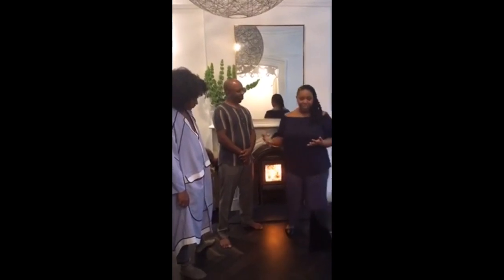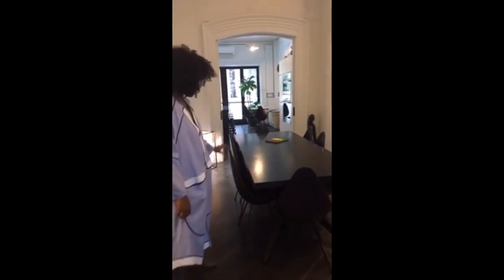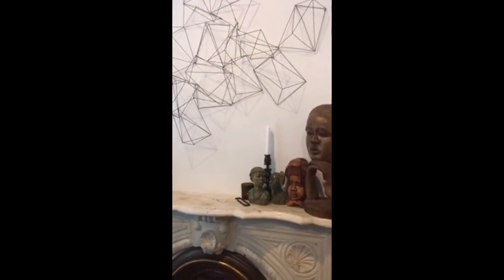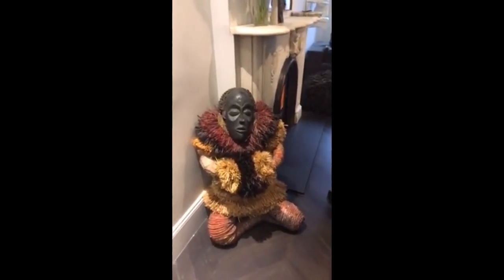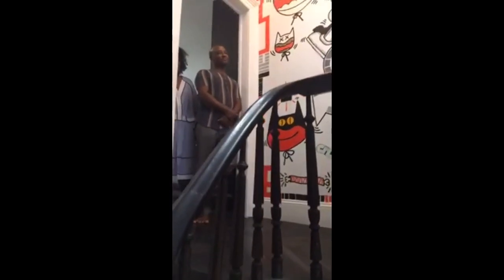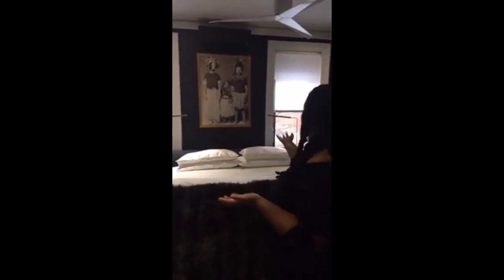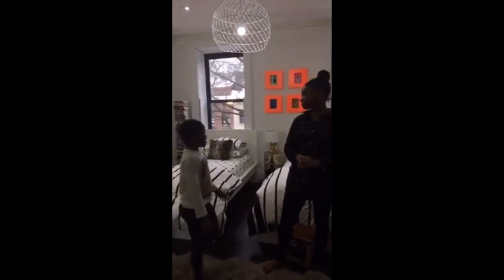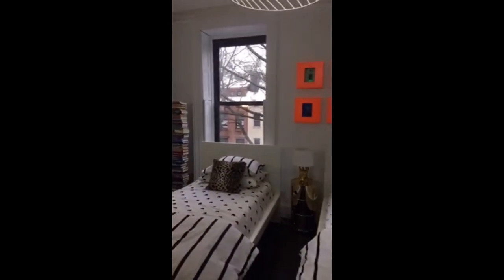Episode 1: Julio and Kenza Leitao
HGTV's Sneak Peek with AphroChic. Enjoy episode 1 featuring the Leitao family in the Clinton Hill neighborhood of Brooklyn, New York.